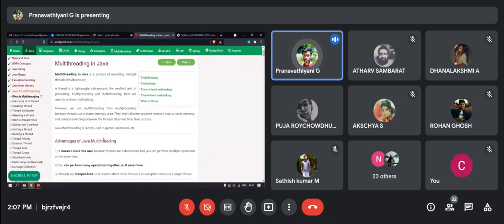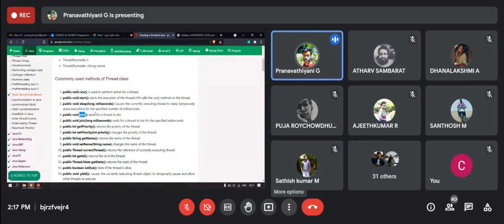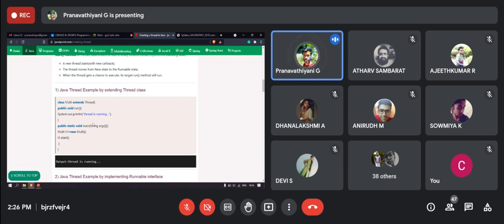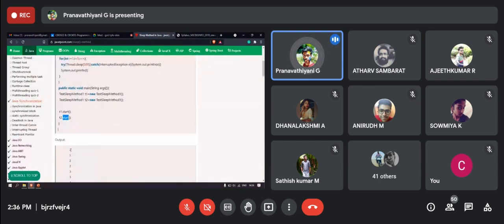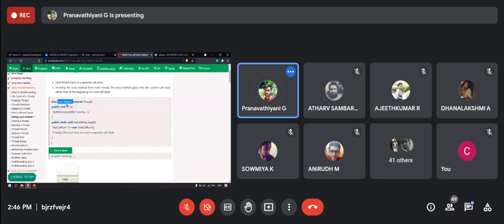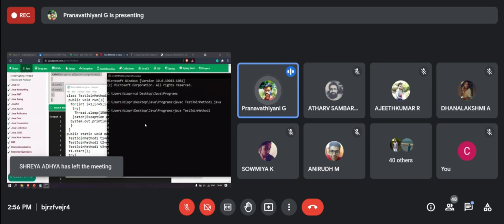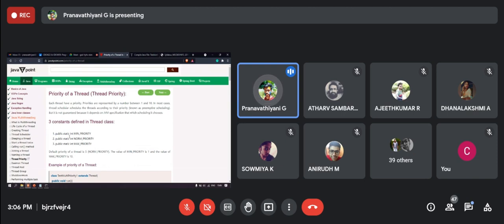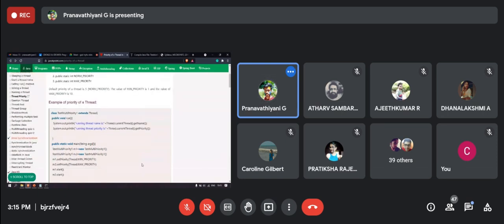JAVA - Friday 05-07-21